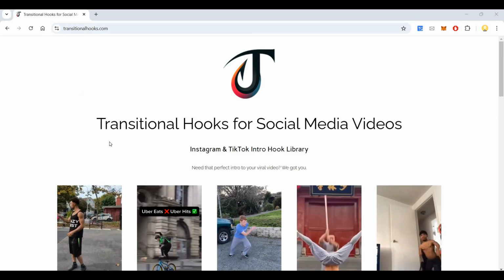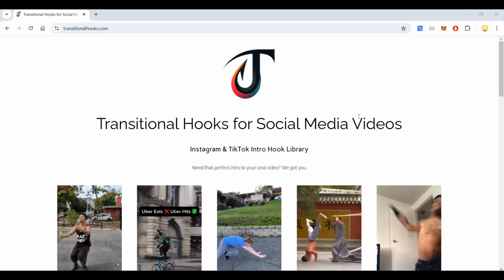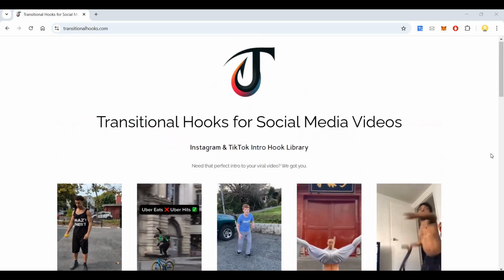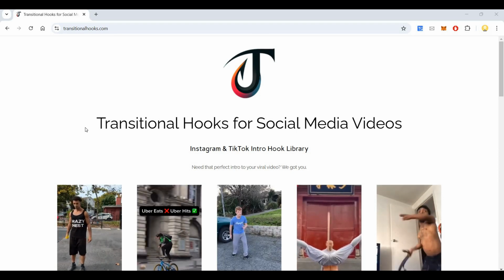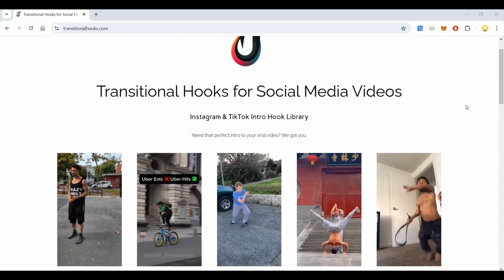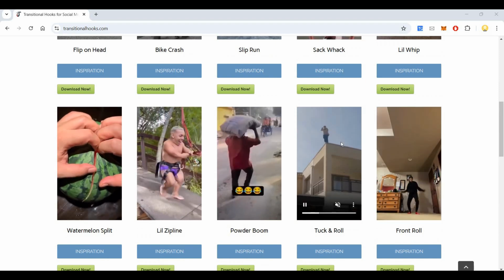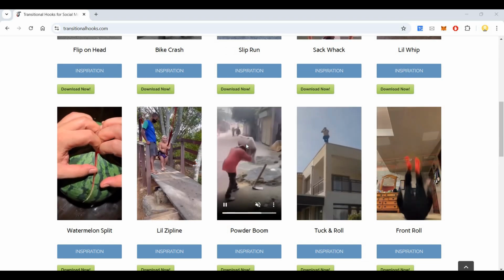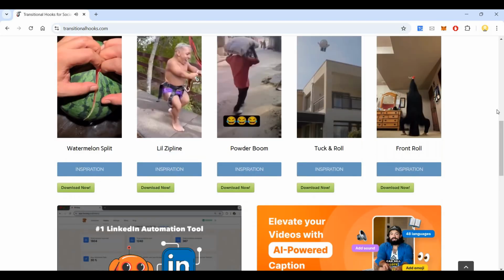How to Add Transitional Hooks to Your Videos: Pro Editing Tips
Want to make your videos more engaging and seamless? Learn how to add transitional hooks that keep viewers hooked! In this video, we’ll show you how to craft attention-grabbing transitions, use editing tools effectively, and enhance storytelling in your videos. Whether you’re a beginner or a seasoned creator, these tips will help you create professional-quality content that flows smoothly from scene to scene. Watch now and take your video editing to the next level